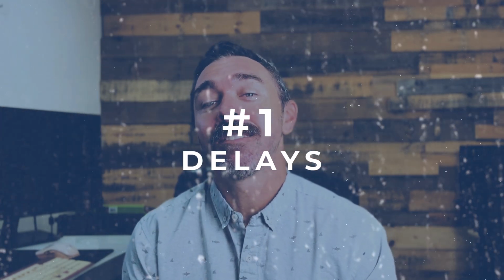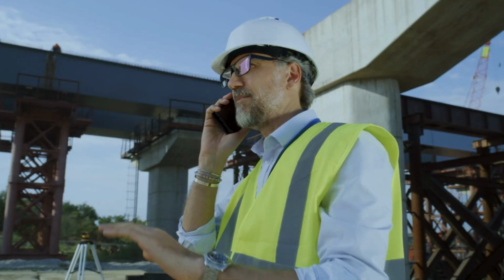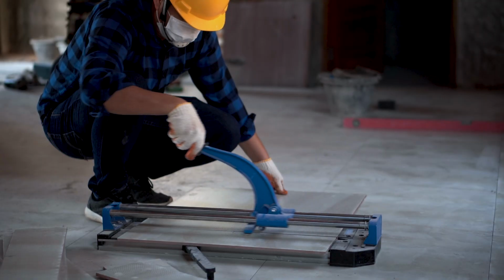The Real Cost of Flipping a House in Hawaii (Watch Before You Renovate!)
I lost THOUSANDS on a simple fence project. 🛑 Avoid these Hawaii home renovation mistakes to avoid 2026 before you start your Oahu remodel!

Renovating a home in Hawaii this June 2026 comes with a unique set of challenges that most mainland flippers aren't prepared for. After dealing with the hidden costs of Hawaii real estate renovations firsthand, I’m sharing the gray hairs I earned so you don't have to. From the shocking appliance lead times Hawaii Home Depot 2026 is currently facing to the logistics of getting special order tile to Oahu, the "20/20 Rule" is more real than ever.

I learned the hard way that the cost of remodeling a house in Hawaii tips aren't just suggestions—they are survival guides. My budget for a simple fence spiraled from a few thousand to $17,000 because I didn't account for the current shipping climate and material costs. Whether you are renovating a condo in Hawaii cost guide 2026 style or doing a full live-in flip, you need to know how much to buffer home renovation budget to avoid paying double mortgages while waiting on a counter-depth fridge or a farmhouse sink.

These rookie mistakes when flipping houses in Hawaii can stop your contractors in their tracks. I’m breaking down my specific Oahu home remodel timeline and delays to show you why ordering your Amazon fixtures and special-order vanities months in advance is the only way to succeed in the 2026 market. Watch until the end to see the specific farmhouse sink disaster that almost cost me my sanity and how I saved the day for my wife!

Dive into why real client reviews are your best tool for finding the right Hawaii realtor. Discover how authentic feedback builds trust and makes your VA loan journey smoother.

🌴 Want to Move to Hawaii With Your VA Loan?

Don’t make a costly mistake! I’ll show you how to use your VA benefits, score assumable VA loans, and find the best homes or investments on Oahu. Military PCSing? Let’s make your move stress-free.

0:00 — My $17,000 Rookie Mistake
1:05 — Progress Update: The Hawaii Live-In Flip
2:13 — The TRUTH About Hawaii Material Delays
3:22 — Why Your Contractors Might Stop Working
4:28 — The 20/20 Rule: Budgeting for 2026
5:33 — The Refrigerator Depth Trap
6:40 — Farmhouse Sink: The Custom Cabinet Secret
7:46 — Calculating Your Real Holding Costs
8:57 — How to Save Time, Money, and Headaches